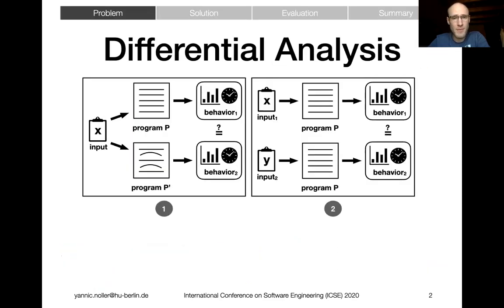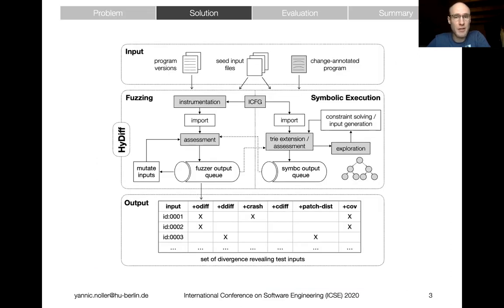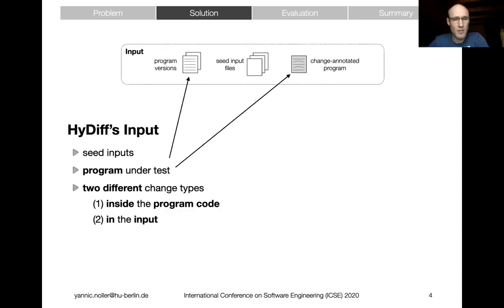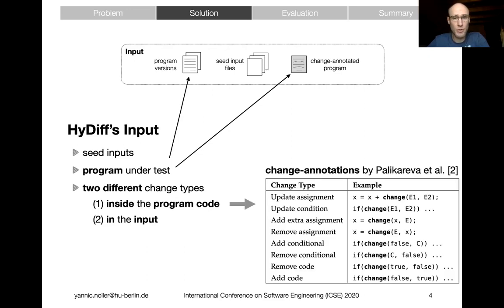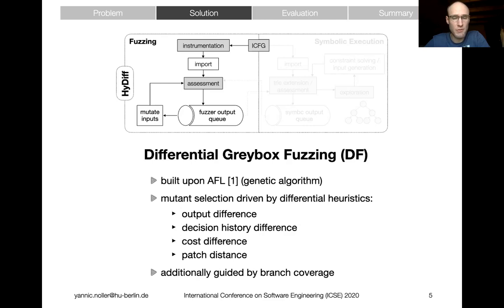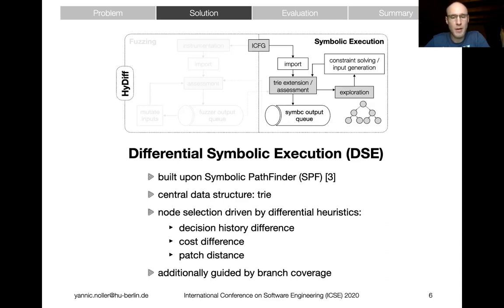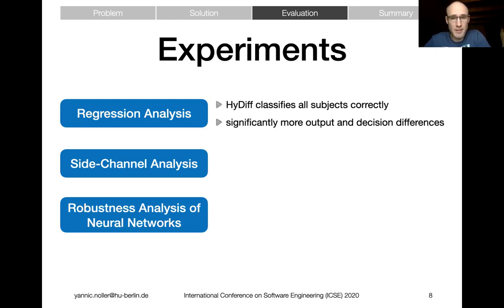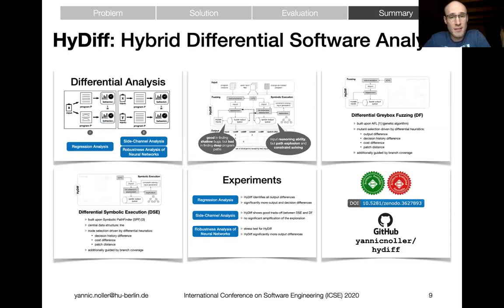HyDiff: Hybrid Differential Software Analysis